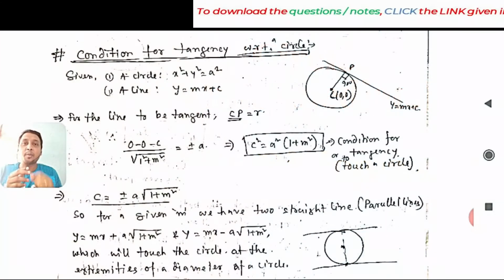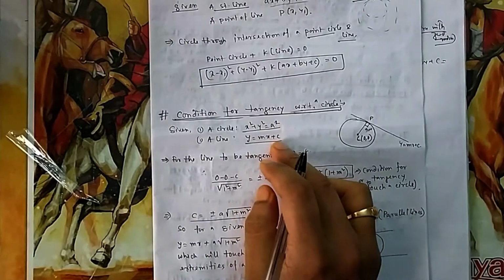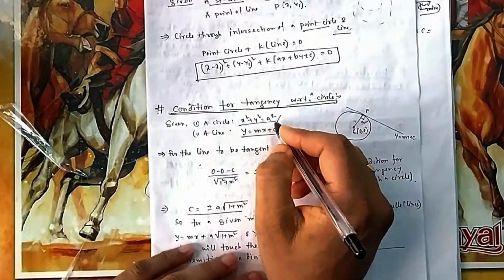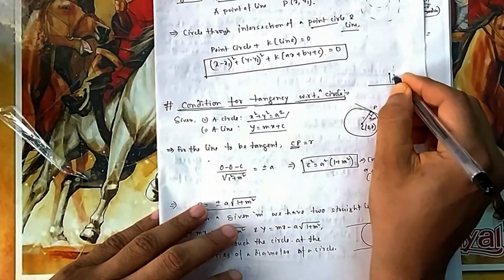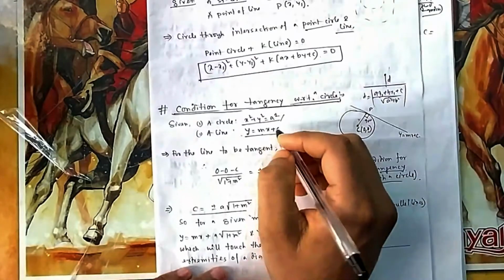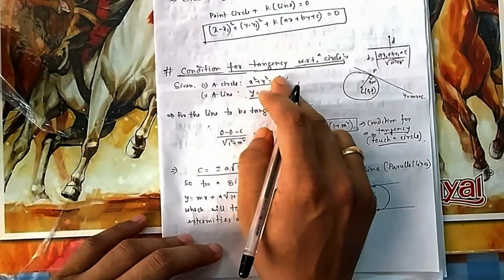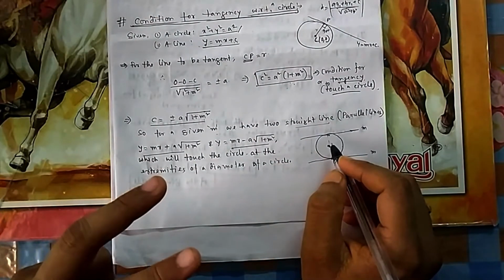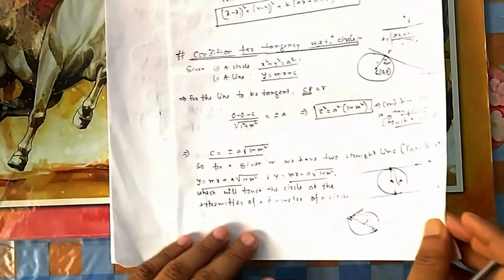Lecture 5: Concept for condition of tangency w.r.t a circle for JEE Main & JEE Advance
The Concept for condition of tangency w.r.t a circle is explained here in detail for JEE Main & Advance level.

This will be helpful for JEE Main and JEE Advance examination